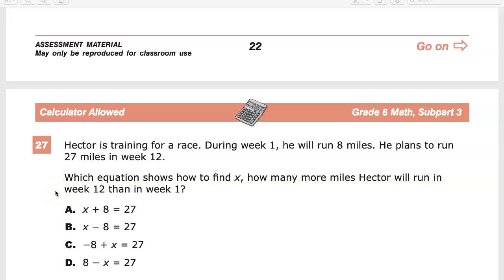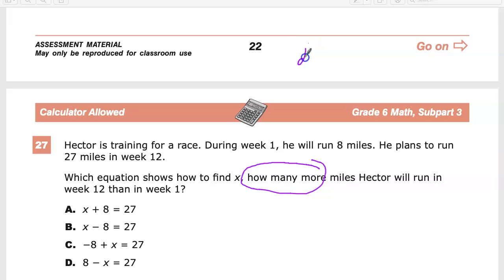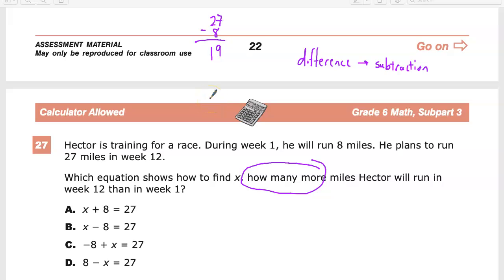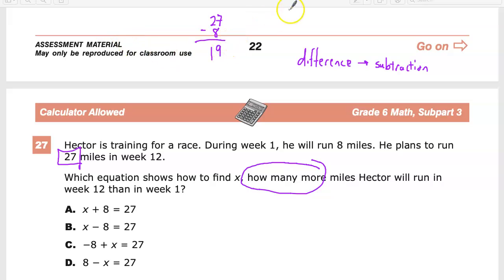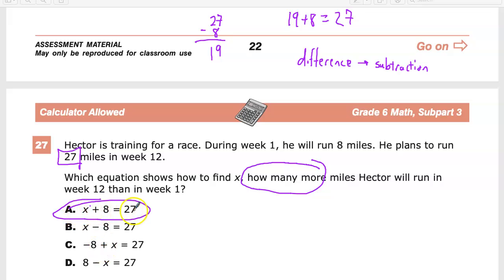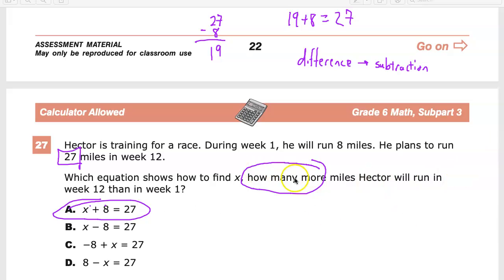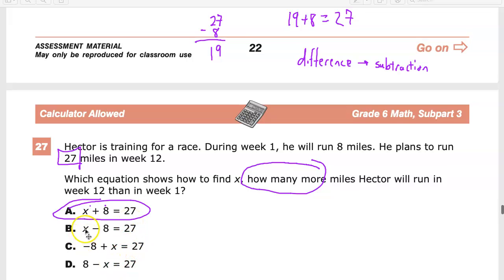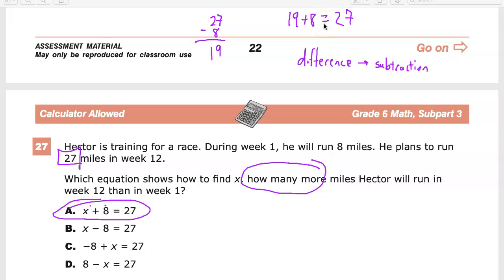Question 27 - Grade 6 Math - TNReady Practice Test